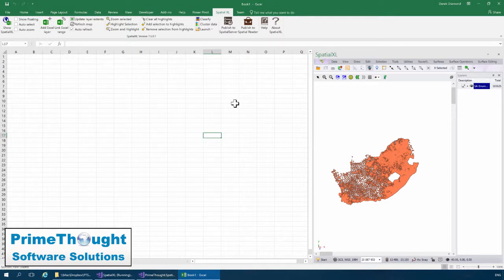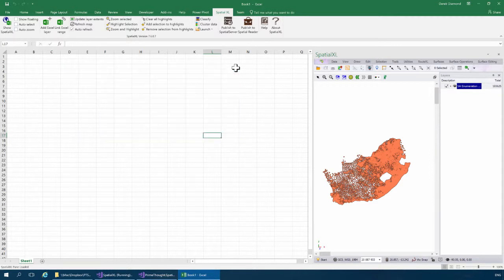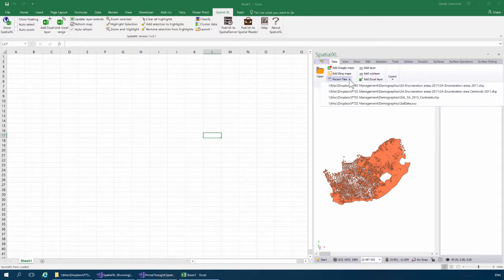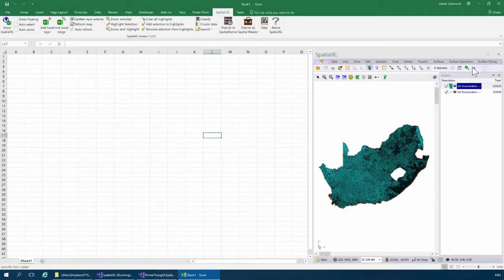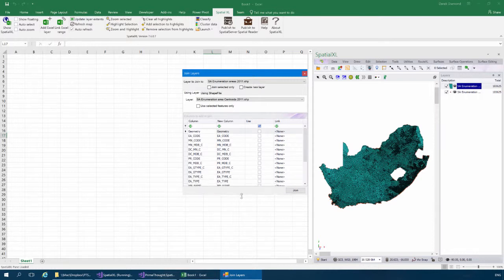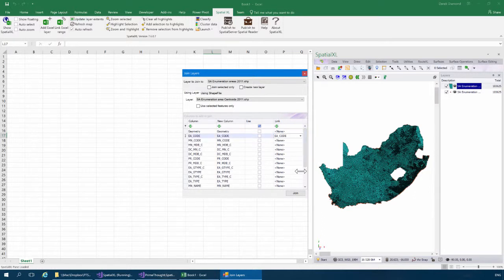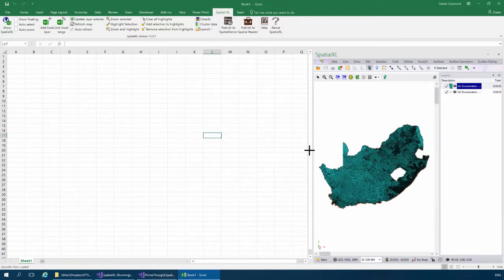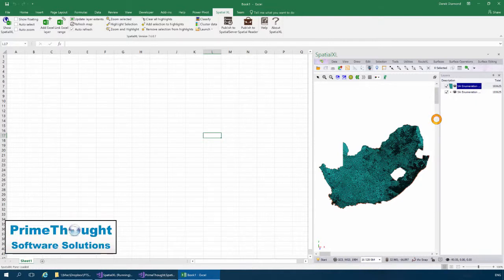New Join Feature in SpatialXL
Demo of using the Join Feature in SpatialXL